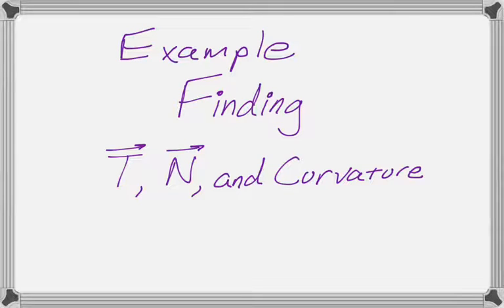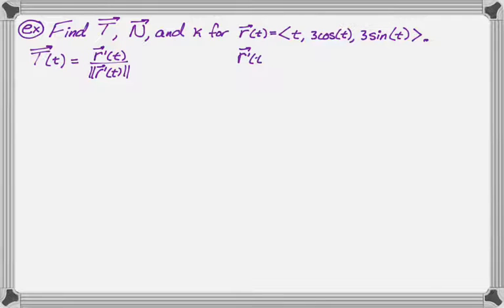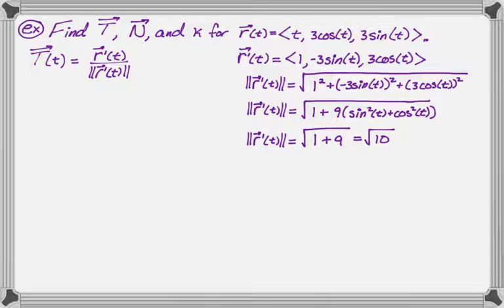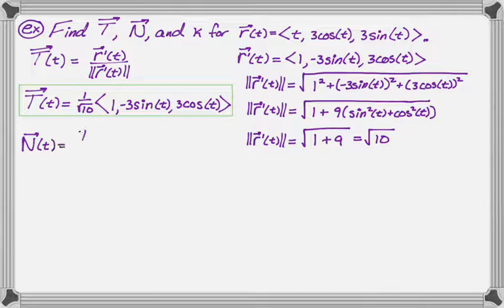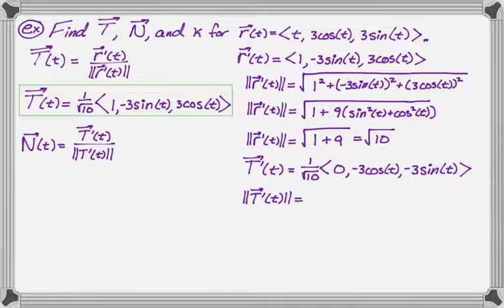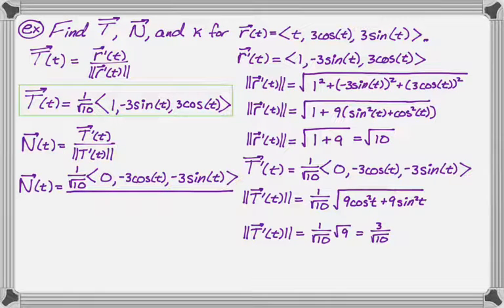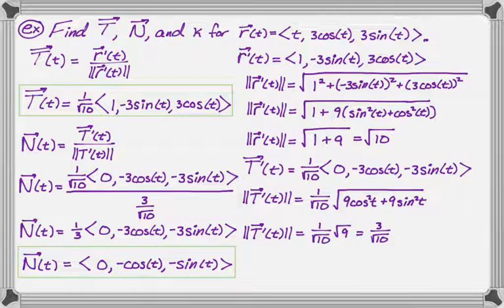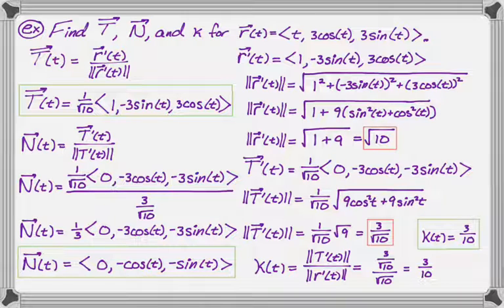Finding T, N, and Curvature for a Curve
In this video we find the unit tangent vector, the unit normal vector, and the curvature of a parametrically defined curve in 3 dimensions.

This is something you'd have to do in Calculus 3, multivariable, or vector calculus, depending on what your course is called!